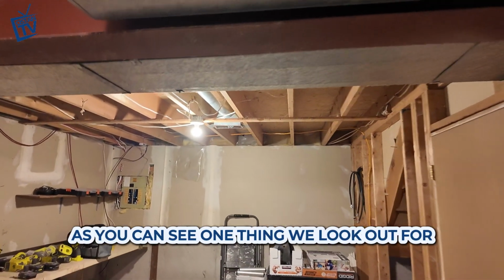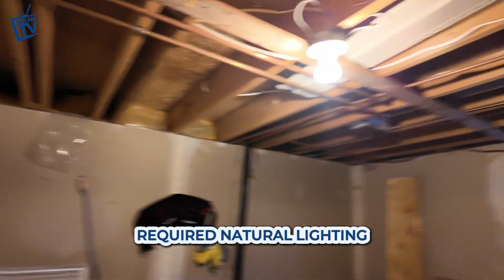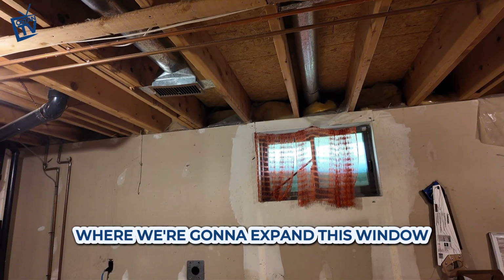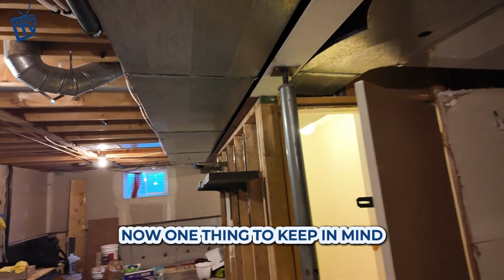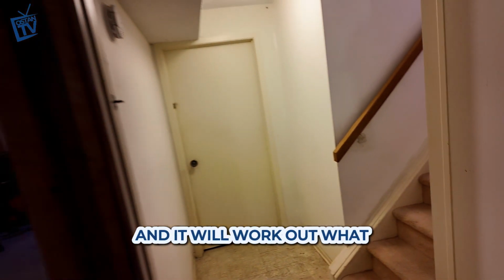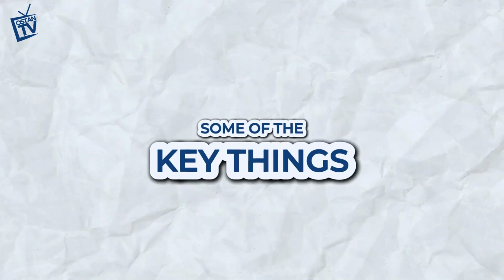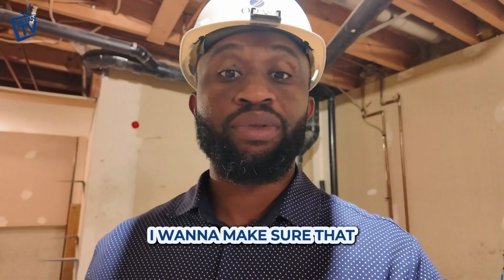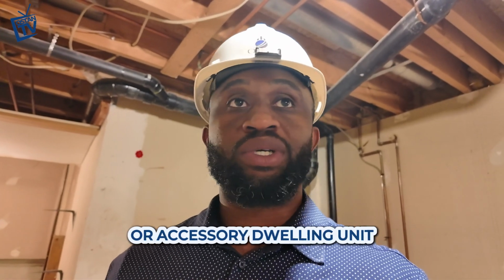SECONDARY DWELLING UNIT - Part 1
𝐂𝐎𝐍𝐒𝐈𝐃𝐄𝐑𝐈𝐍𝐆 𝐓𝐑𝐀𝐍𝐒𝐅𝐎𝐑𝐌𝐈𝐍𝐆 𝐘𝐎𝐔𝐑 𝐁𝐀𝐒𝐄𝐌𝐄𝐍𝐓 𝐈𝐍𝐓𝐎 𝐀 𝐅𝐔𝐍𝐂𝐓𝐈𝐎𝐍𝐀𝐋 𝐋𝐈𝐕𝐈𝐍𝐆 𝐒𝐏𝐀𝐂𝐄?

Join us on a journey where we uncover the key considerations for converting a basement into a secondary dwelling unit.

We'll delve into the structural and design aspects that ensure a safe and comfortable living environment. 🏠🔧

Transform your basement into a special dwelling space with precision and care.

📞 𝗢𝗦𝗧𝗔𝗡 𝗘𝗡𝗚𝗜𝗡𝗘𝗘𝗥𝗜𝗡𝗚
📍 𝗢𝘁𝘁𝗮𝘄𝗮 𝗢𝗳𝗳𝗶𝗰𝗲